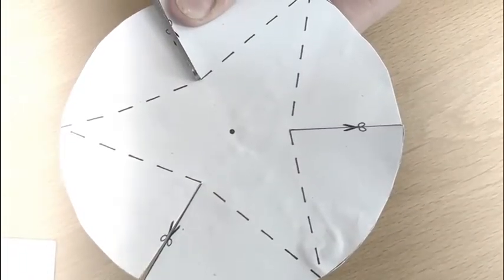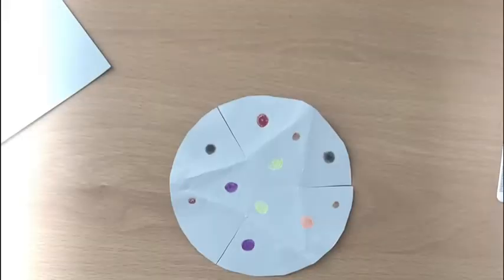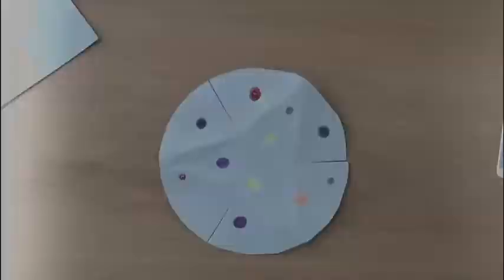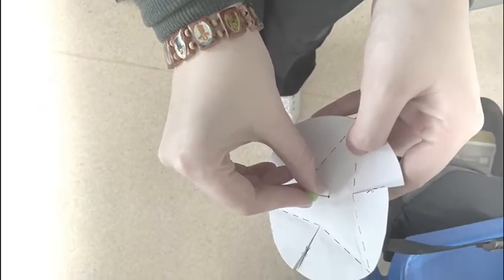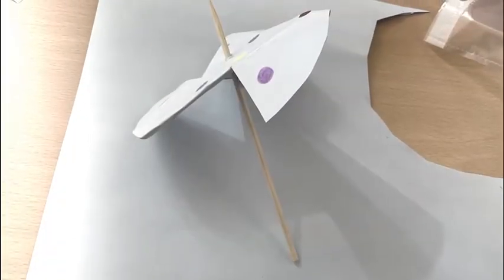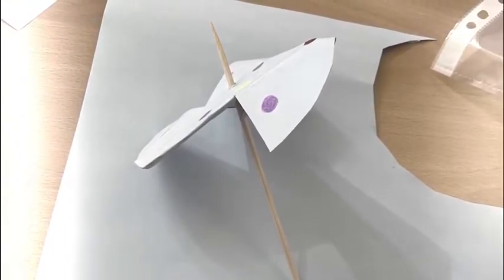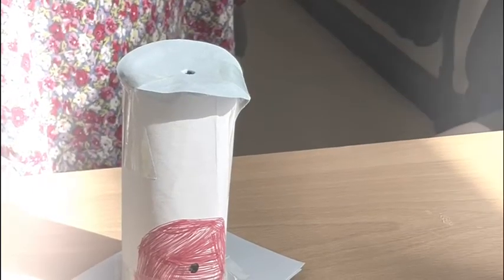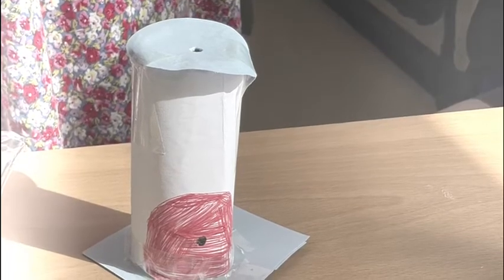How to Make a Heat-Powered Windmill: Max, Mason and Caoimhe.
Topic: Back to the Future

Exploring renewable and non-renewable energy sources.